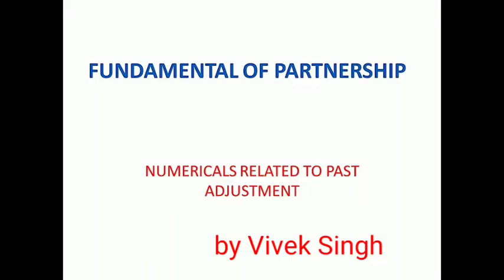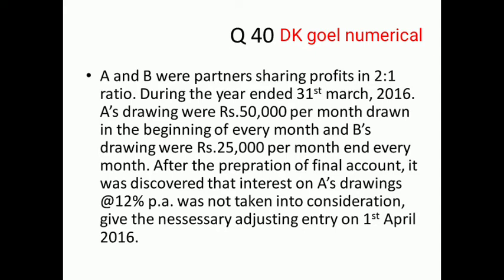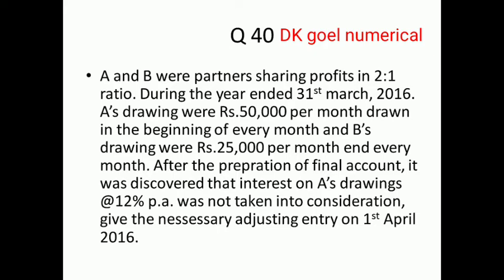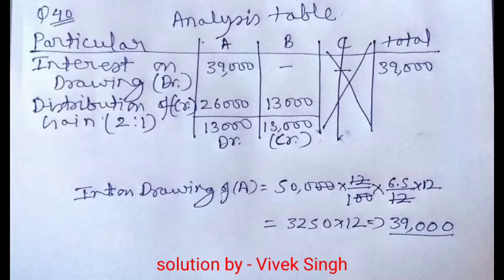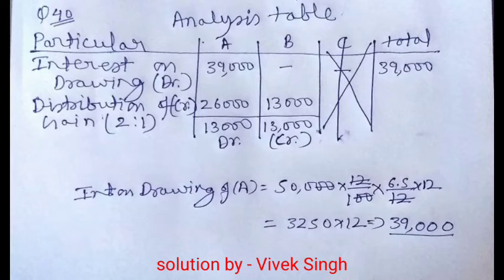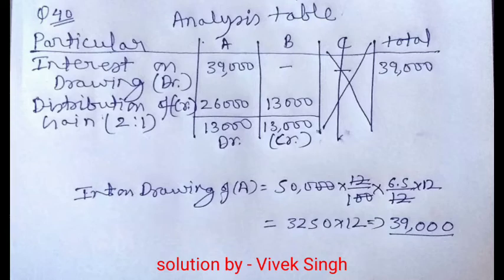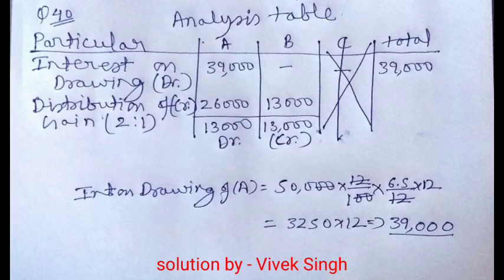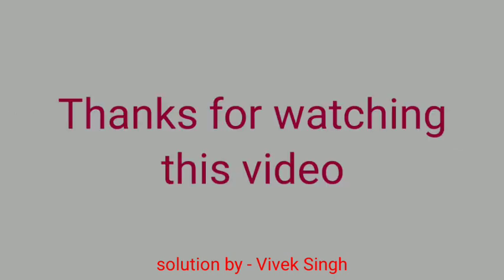partnership fundamental Q 40 in English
numerical explanation in English